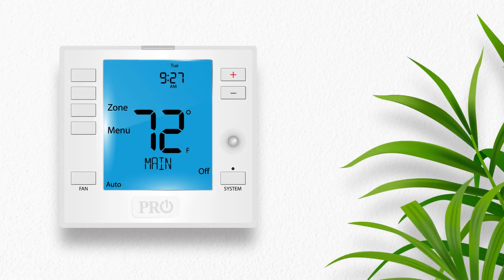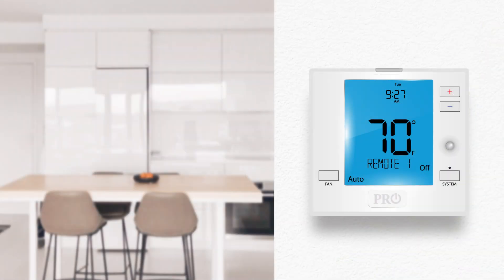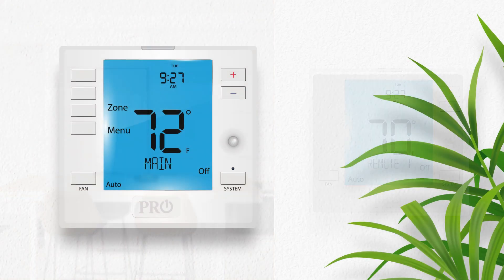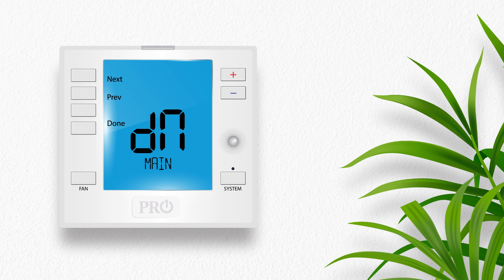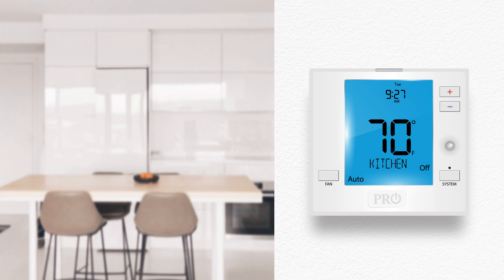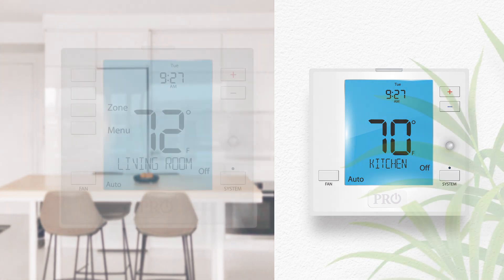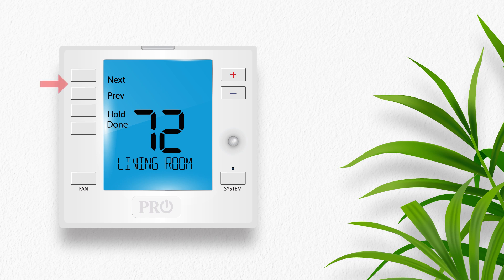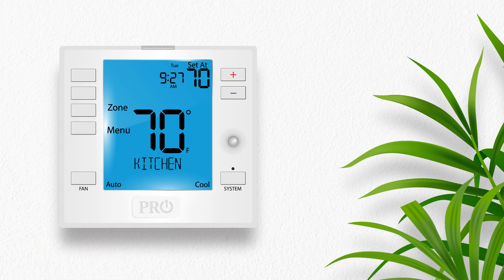PROsync Video Training – Naming Devices and Using the Zone Menu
In this video, we will cover naming your remotes and using the zone menu on the T755WHO thermostat to view all the R751WO wireless remote indoor sensors you have installed in your PROsync Wireless System.